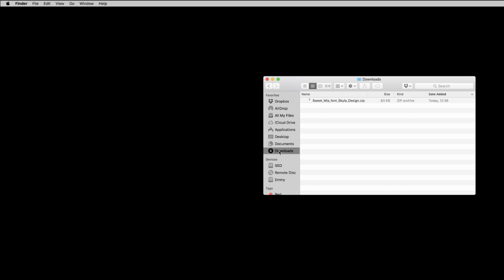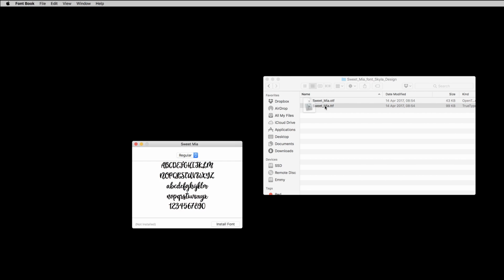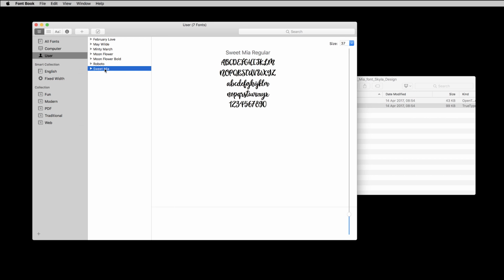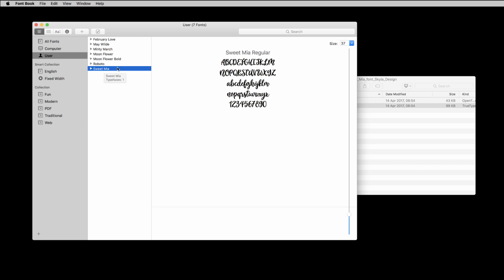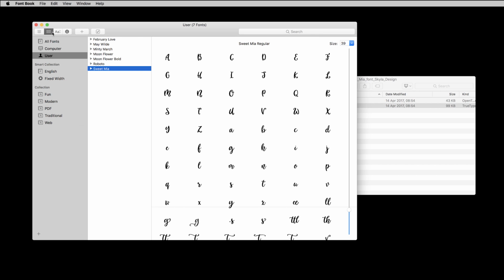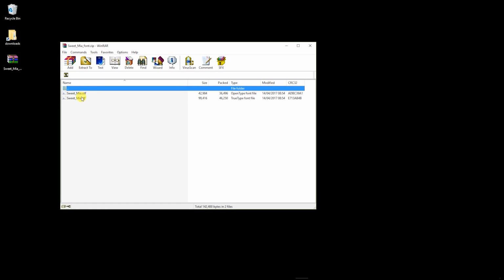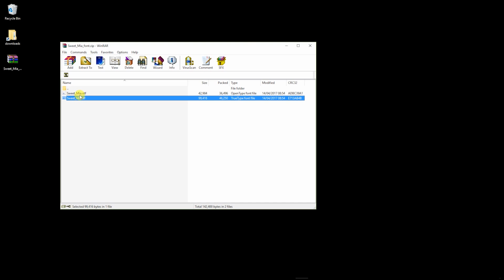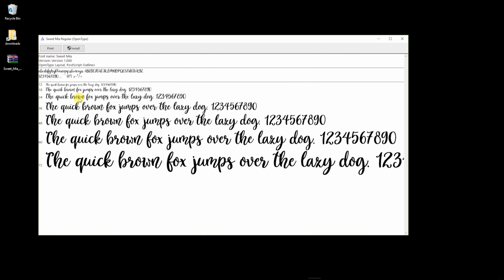How to install fonts for MAC & PC